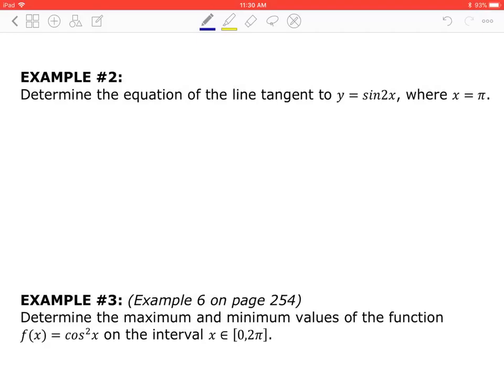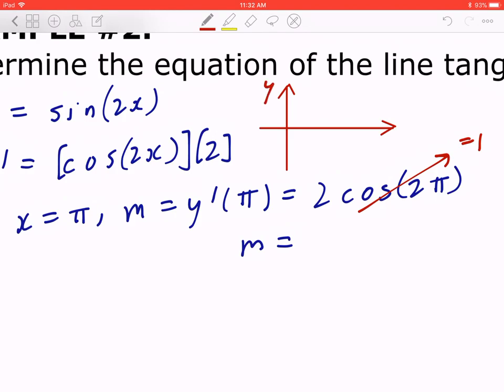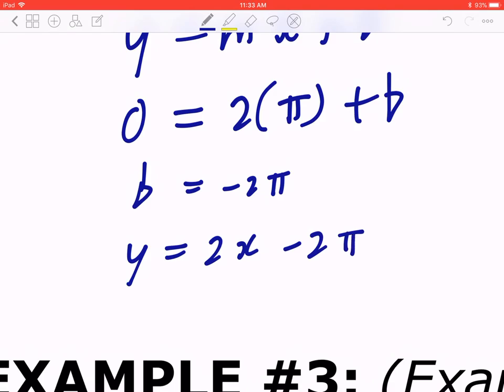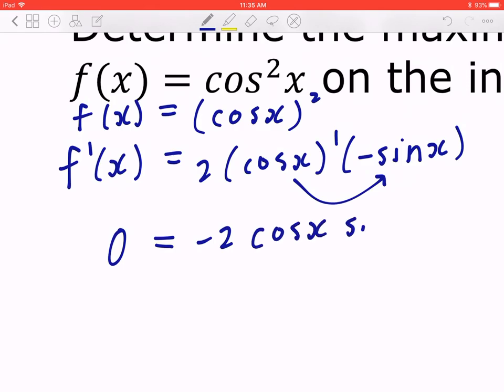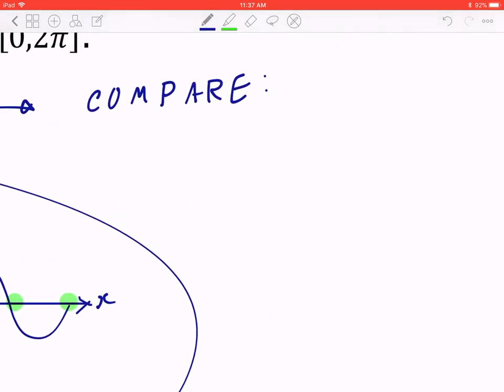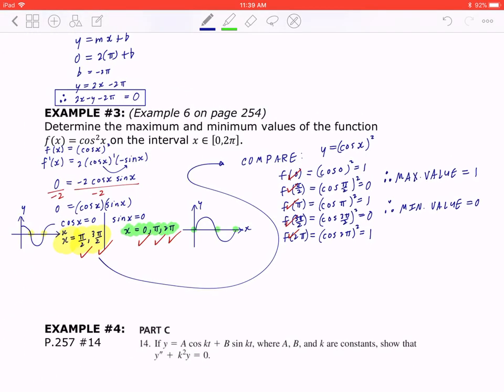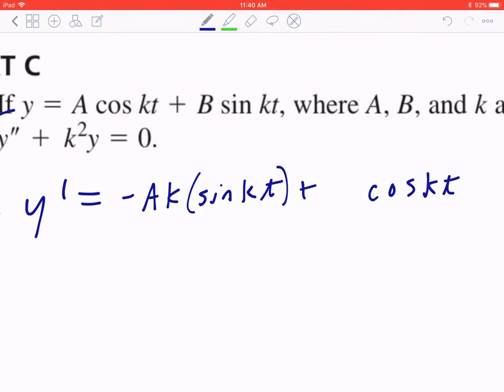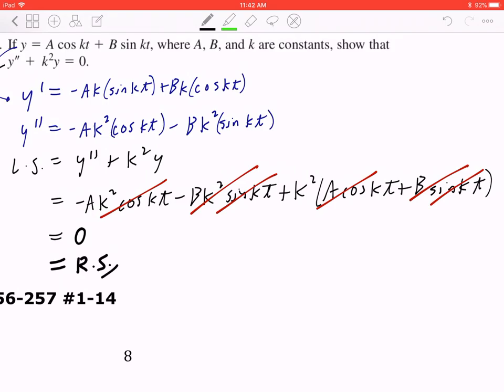5.4 - The Derivatives of y=sinx and y=cosx (Part 2 of 2)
5.4 - The Derivatives of y=sinx and y=cosx (Part 2 of 2)